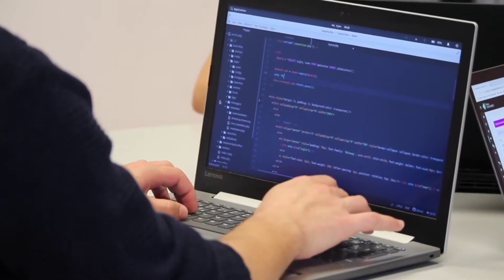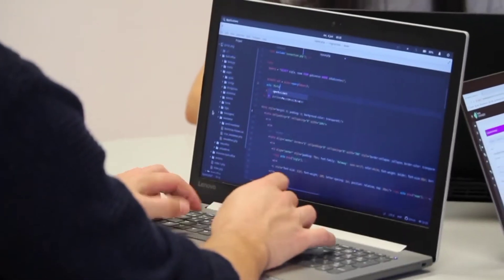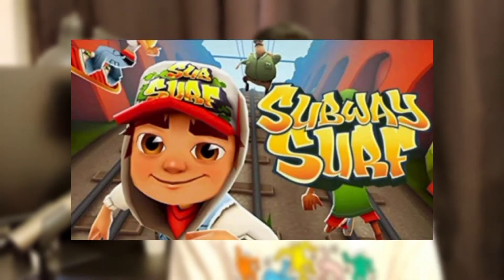How to become a Software Engineer as a High School/College Student (from Microsoft SWE)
📣 Wanna talk 1:1? Hop on a call with me

📣 Unlock the secrets to cracking software engineering interviews and land your dream job

- In this video, I cover how high school/college students can get started in becoming Software Engineers. If you have no idea where to start, this video is for you.

A lot of people have been asking how they can get started on their journey to become a Software Engineer. I cover 3 simple tips that can help you become a Software Engineer/Developer.

👋🏼 SOCIALS